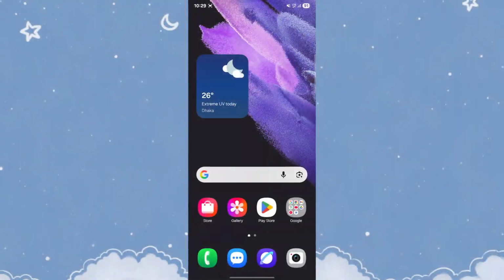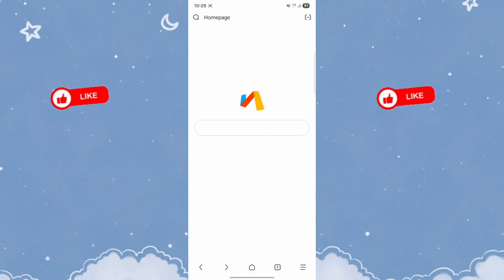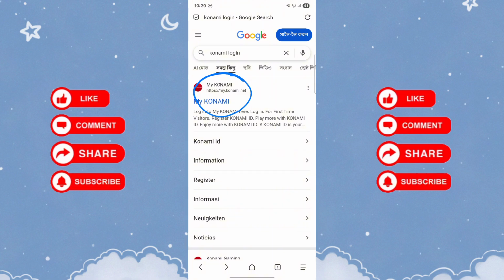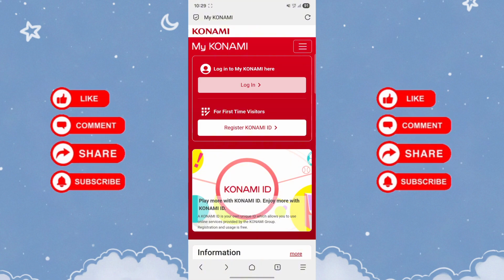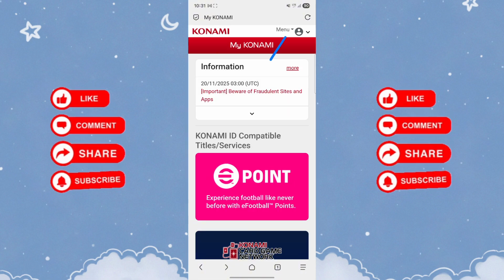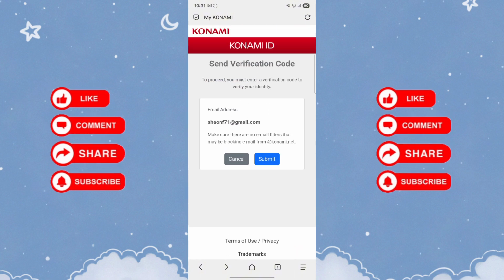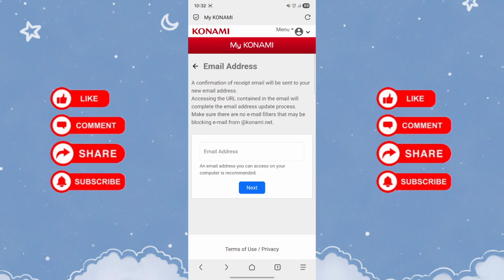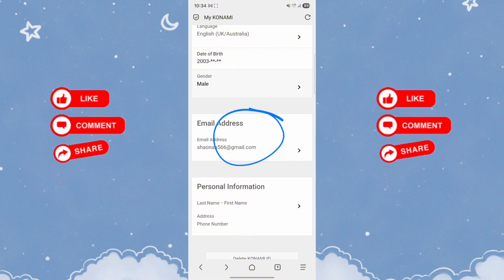How to Change Konami Email in eFootball (Step-by-Step Guide)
Want to change the email linked to your eFootball account? In this video, I’ll show you the exact steps to update your email in your Konami account بسهولة and securely.

Whether you lost access to your old email or just want to update your account details, this guide will help you do it quickly.

📌 In this video, you’ll learn:
• How to change Konami account email
• Steps to access account settings
• What to do if you can’t access your old email
• Tips to keep your account safe

🔐 Always use a secure and active email to protect your gaming account.